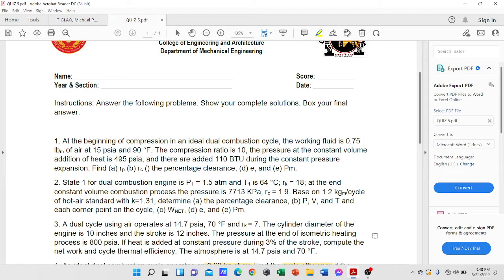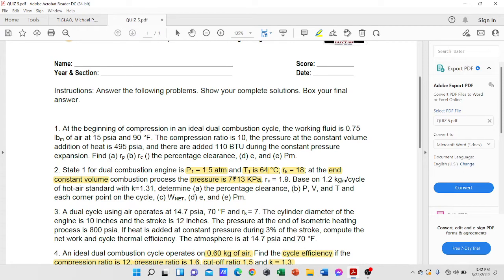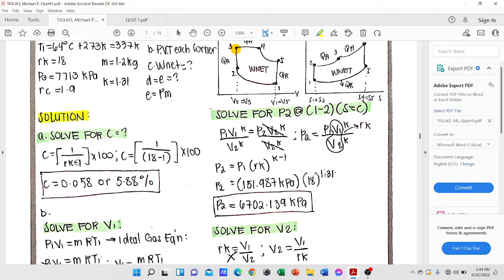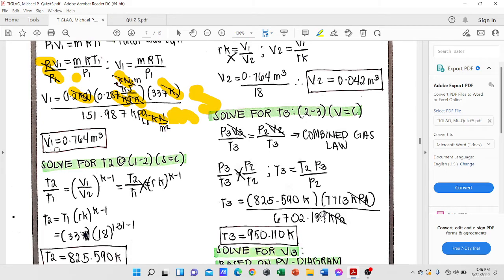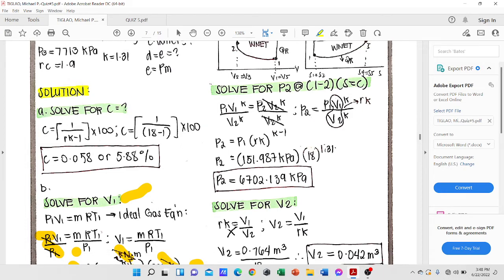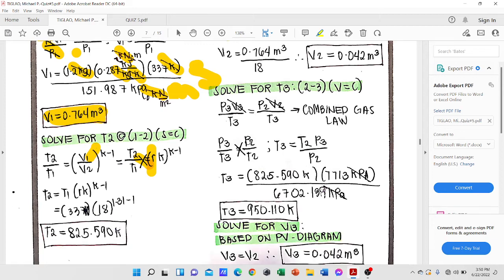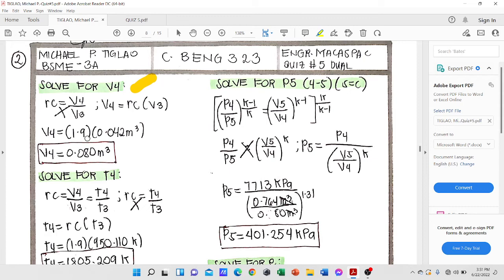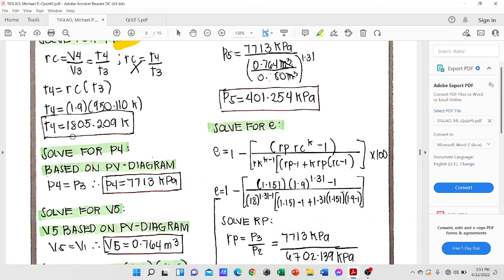CBENG DUAL COMBUSTION PROBLEM 2 Part1